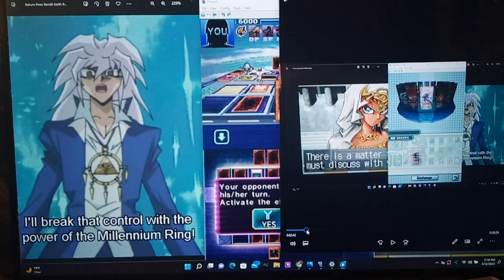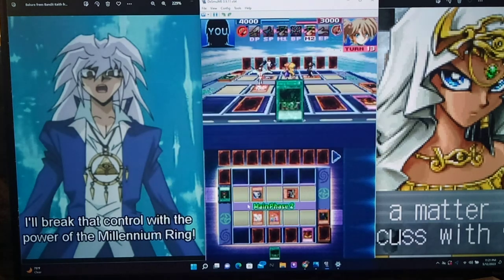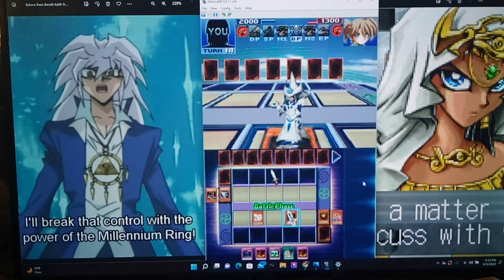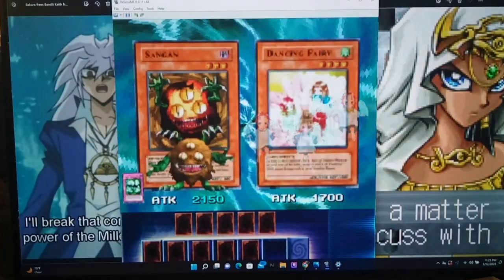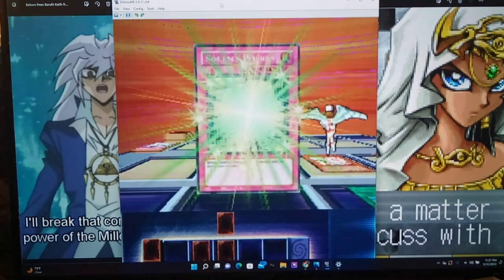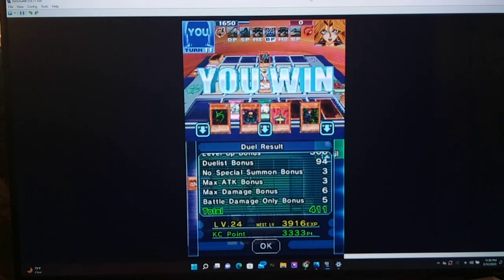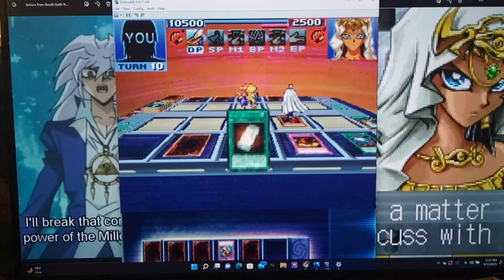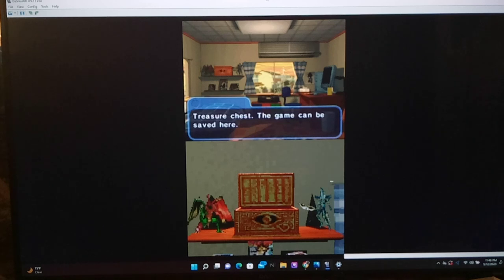Let's Play Yu-Gi-Oh! Nightmare Troubadour Part 91 - Ishizu Event Unlocked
Hey guys, how's it going? In today's episode, we continue our playthrough of Nightmare Troubadour.  We start off by buying some packs at the shop.  Will we get the cards I'm looking for?  After that, we do 3 early morning duels. One vs. Solomon Moto aka Grandpa. One vs. Serenity Wheeler. And lastly, one vs. Rebecca Hawkins.  Rebecca, as always, is putting up a good fight with her usual array of stall cards.  Will we be able to breakthrough?! Tune in to find out!